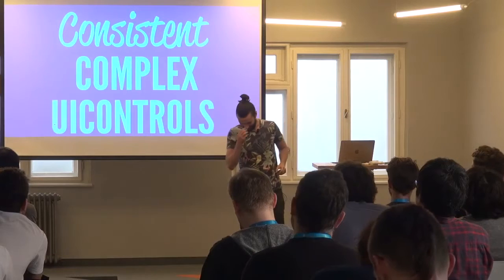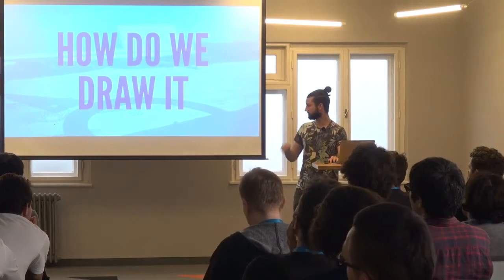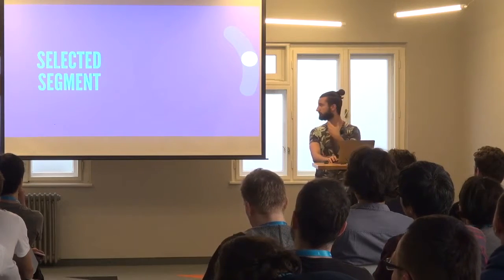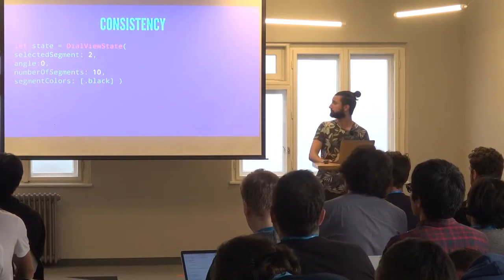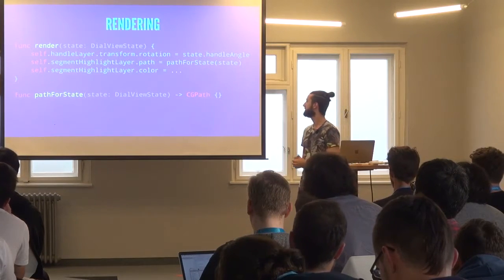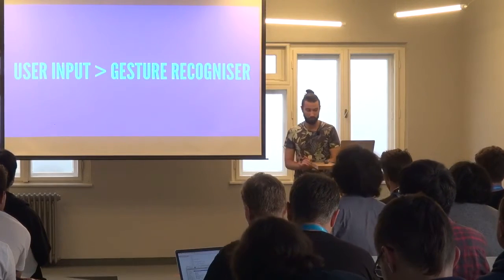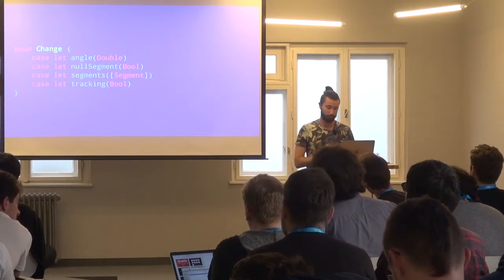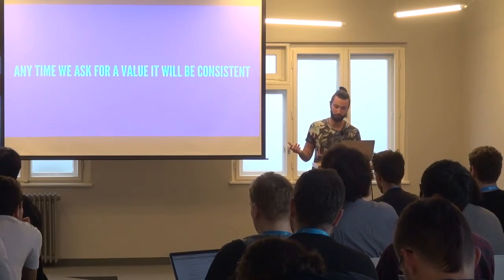Daniel Haight - Easy Complex UIControls